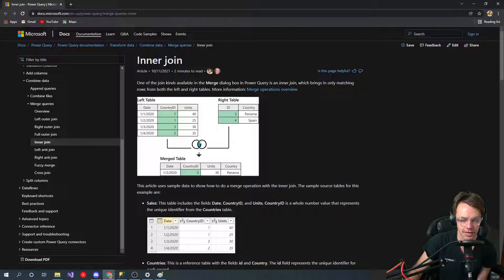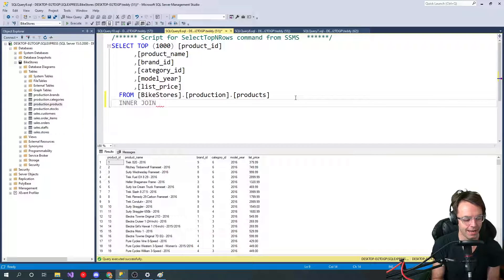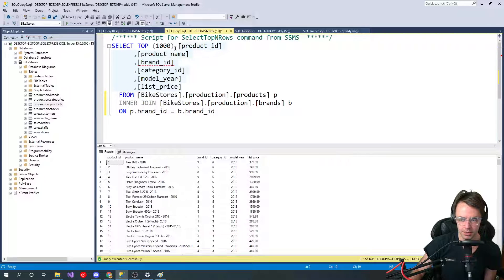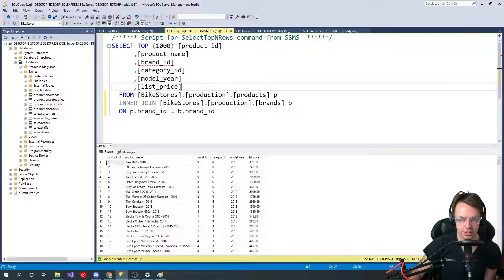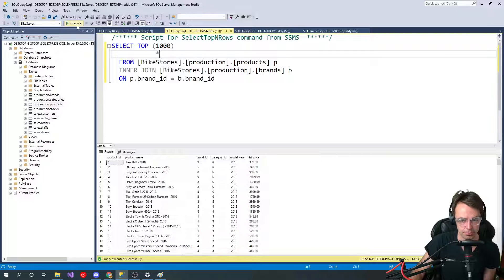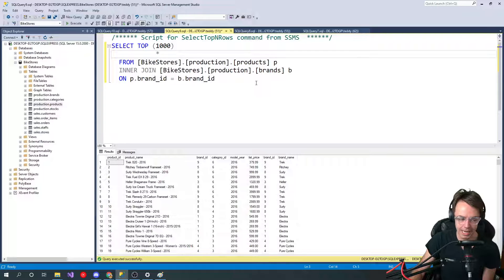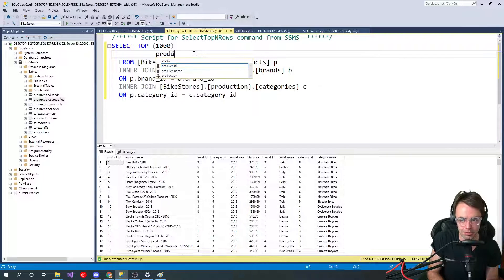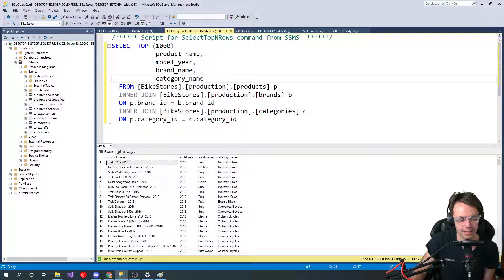SQL Server JOINS Explained (with simple examples)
SQL Server Tutorial For Beginners | INNER JOINS (Explained SIMPLY) Part 1. SQL Joins with Examples!